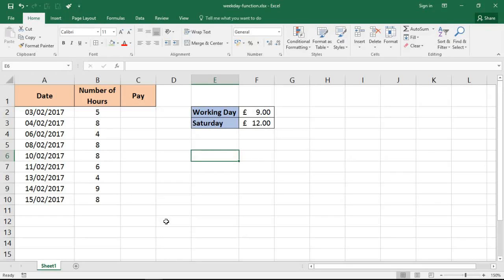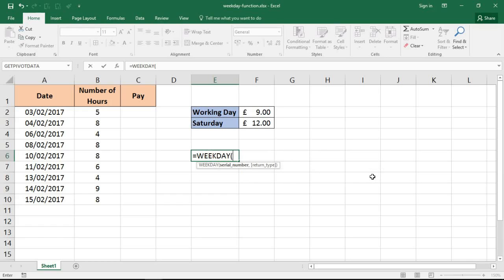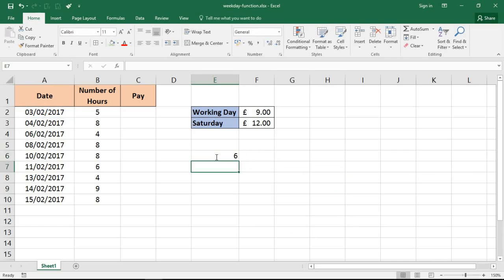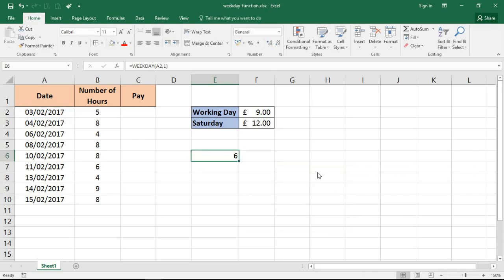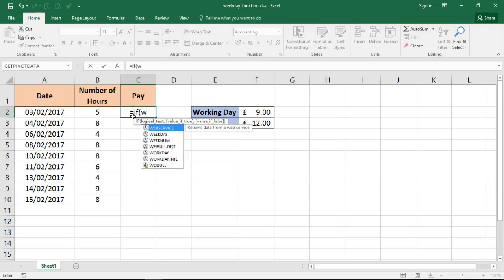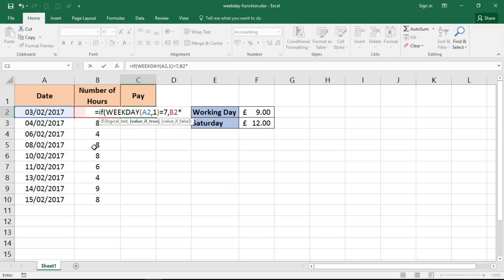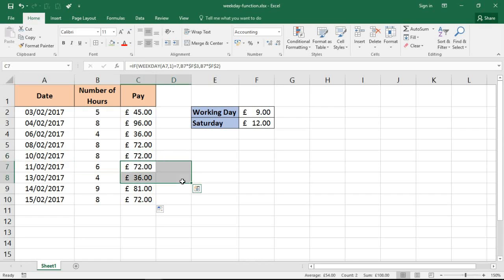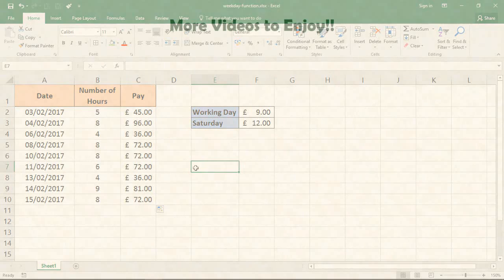How to Use the WEEKDAY Function in Excel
How to use the awesome WEEKDAY function in Excel - Real-world example.

Excel has many wonderful Excel functions and these include the WEEKDAY function. This function returns a number that identifies the day of the week of a date.

This video tutorial will show a real-world example of using the WEEKDAY function. We use it to apply a different pay rate to dates that occur on a Saturday.